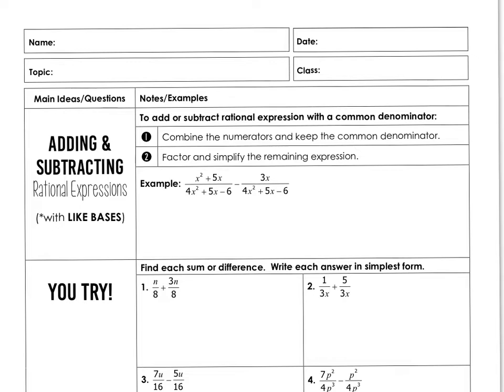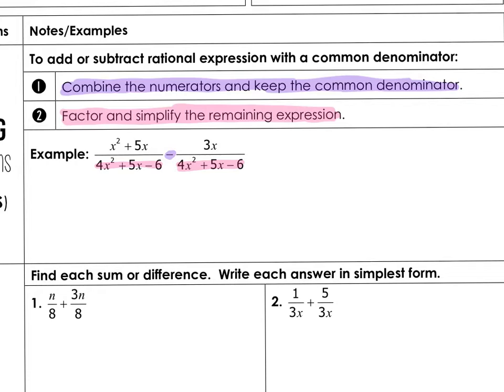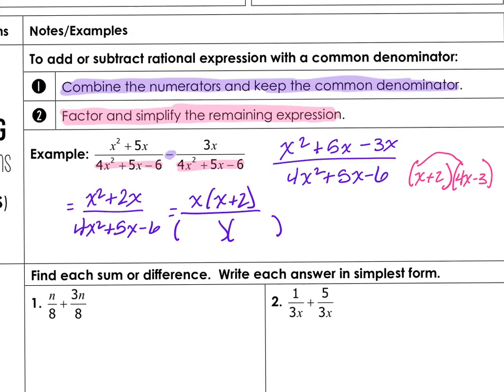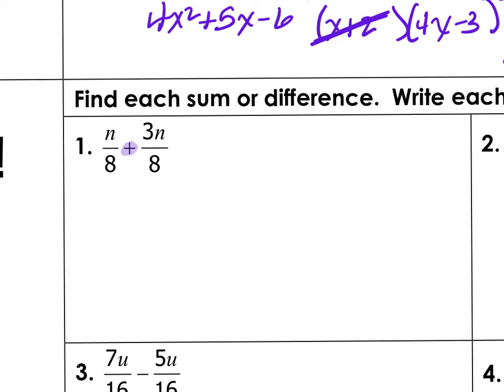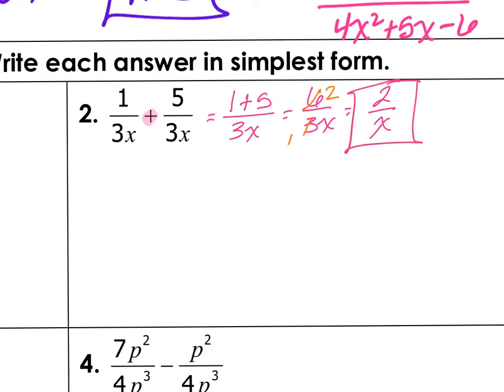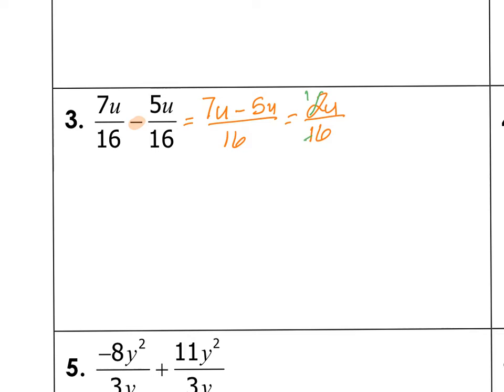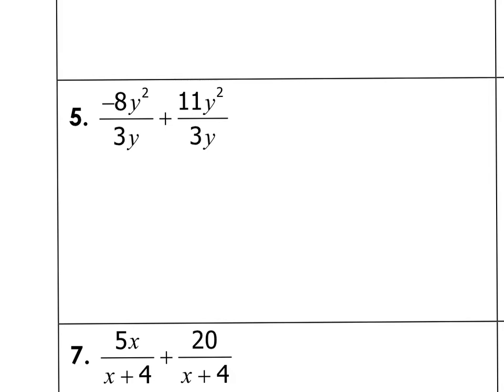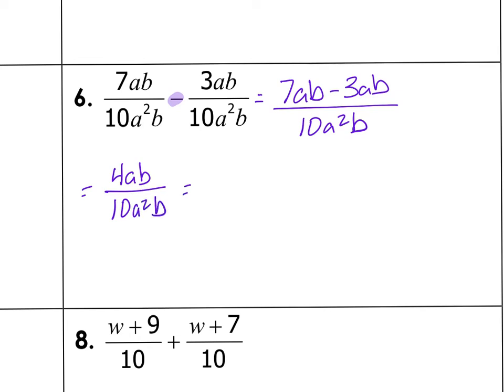Unit 5.4AA Add and Subtract Rati9nals with like Bases